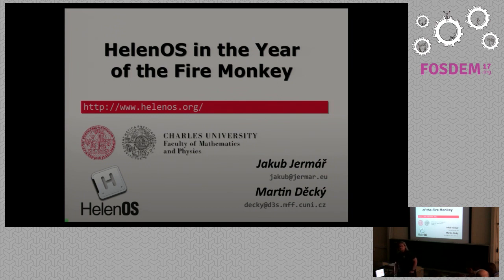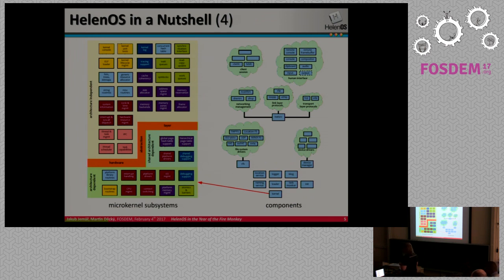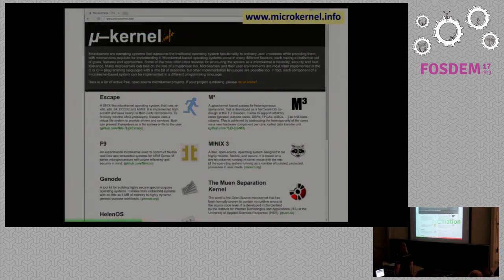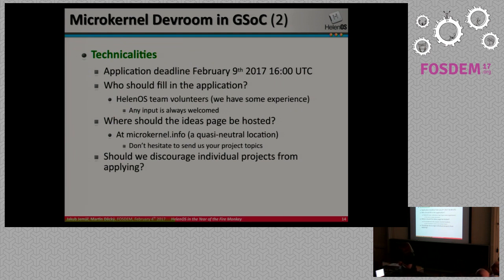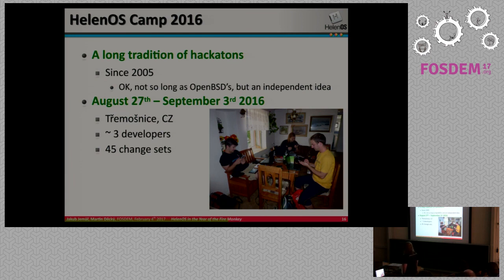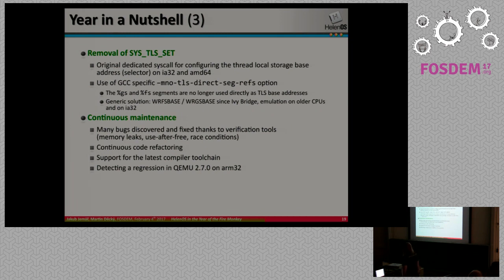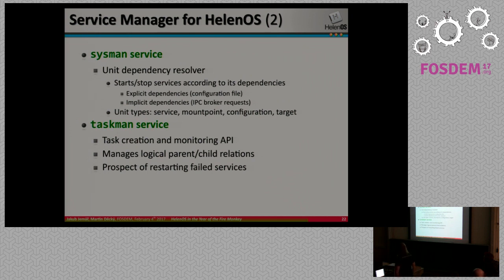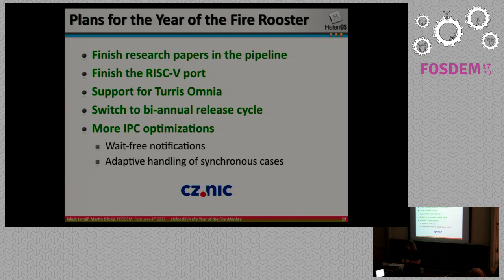FOSDEM 2017 - AMENDMENT HelenOS in the year of the fire monkey.mp4